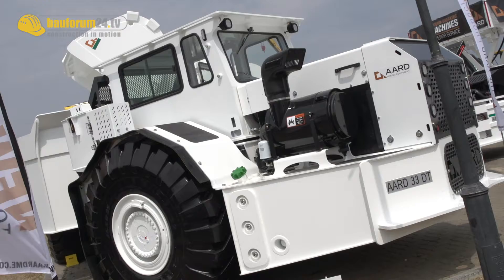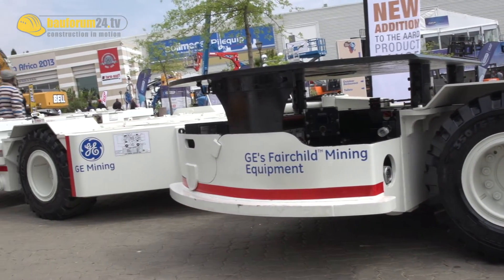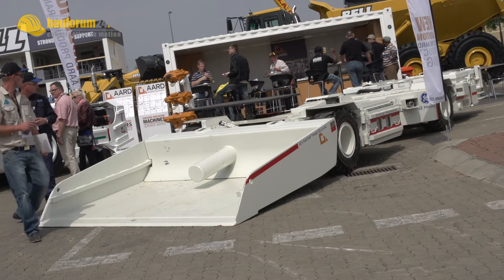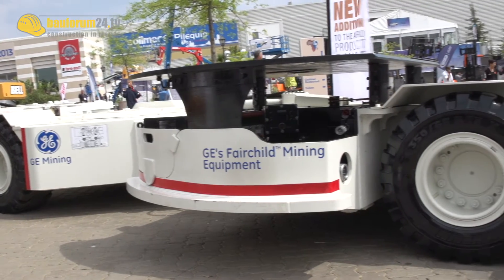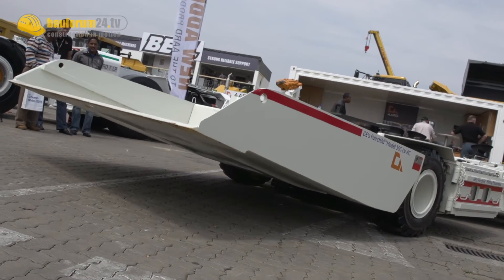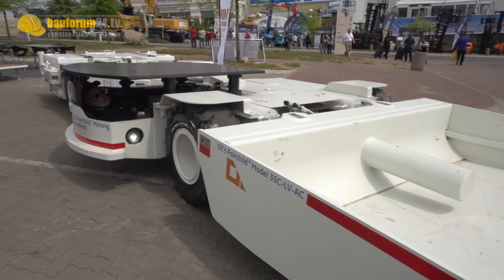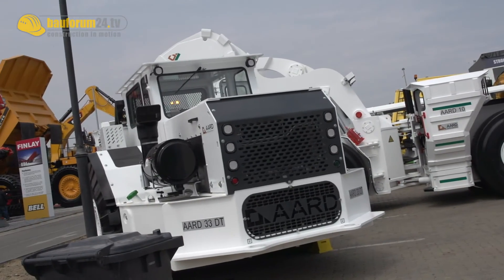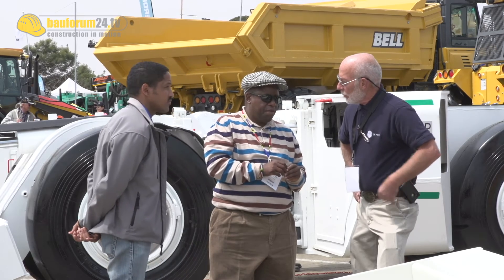Underground Mining Loader 35C-LV-AC - 900mm Low Profile -Demo - GE Fairchild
The 35C-LV-AC battery powered utility scoop is an extremely low profile Loader for underground mining.which can operate in low profile of only 900mm. AARD Equipment is demonstrating the Utility scoop for us at bauma Africa in Johannesburg.